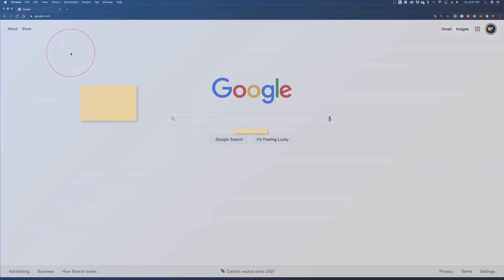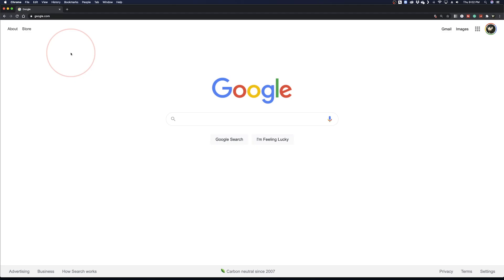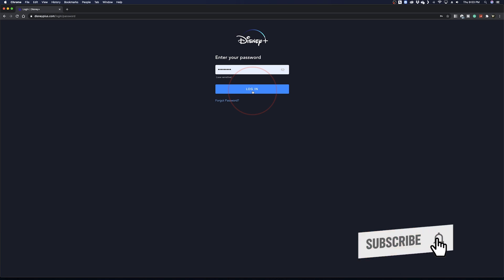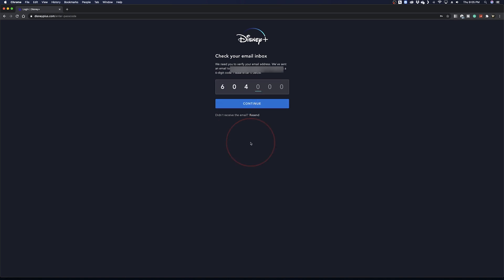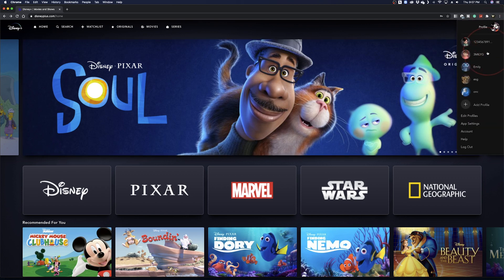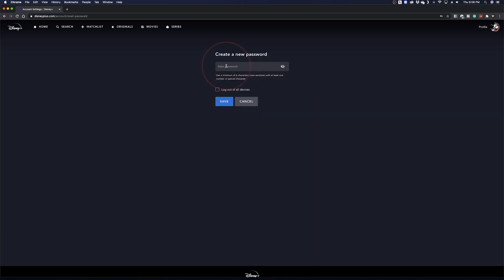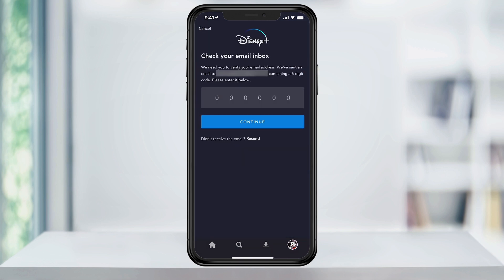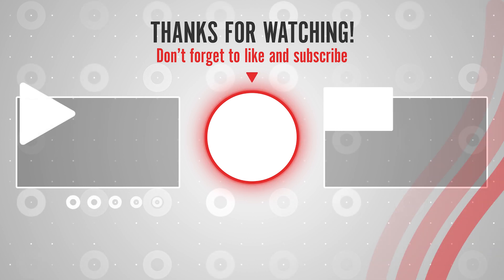How To Change Your Disney Plus Password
In this quick tech how-to video, I’m going to show you where to go to change your Disney+ account password on both the web and mobile device and what to do if you’ve forgotten it.

To get started, we’ll take a look at the desktop web browser.

Head to Disneyplus.com and select Log in from the top right of the screen.

Enter your email and hit continue. Next, enter your password and hit Log In.

If you do not remember your password or if you want to use this as a quick way to reset your password, you can tap Forgot Password under Log In.

It will then email you a six-digit code to your email on file. Grab that code and enter it here. Hit Continue and on the next screen, you can now enter a new password.

Once you log into your account, tap your profile icon on the top right to get the drop-down menu, and select Account.

Once inside, you can then select the edit button next to your password. It will email you a six-digit code that you can again enter here and then put in your new password.

The process is similar on your mobile device. Just log in, tap your profile picture on the bottom right, and hit Account. Tap Change next to your password here and you will then be emailed the six-digit code to enter and reset your password.

And that’s how you change or reset your Disney Plus account password.